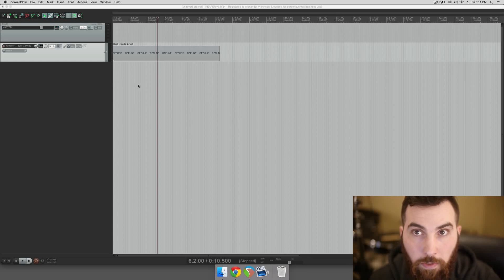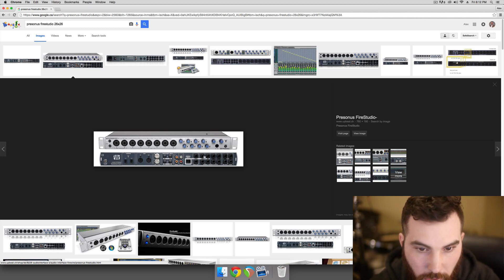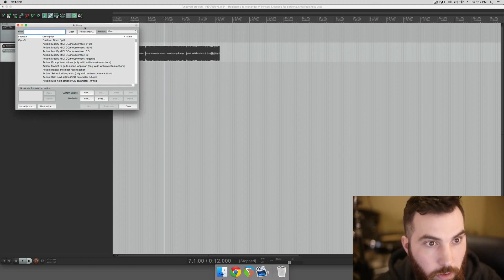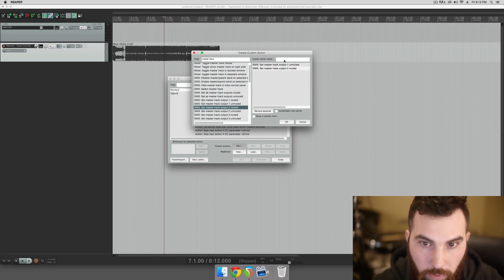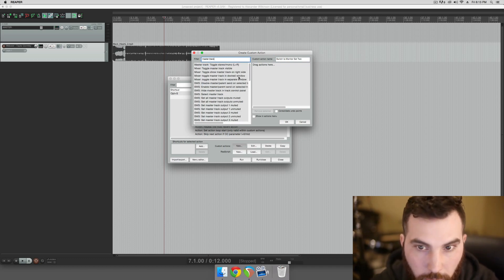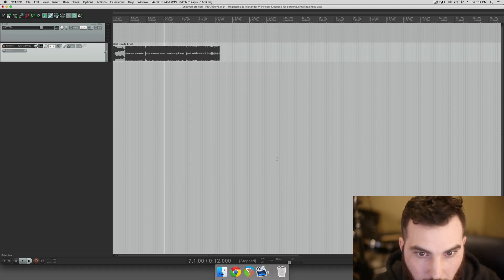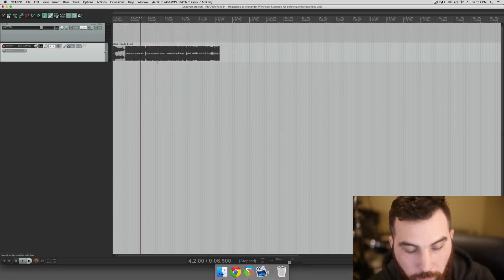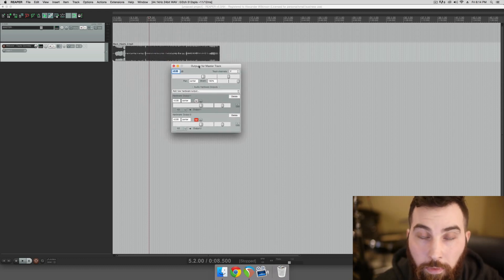How to Switch Between Multiple Monitor Sets in Reaper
Alex demonstrates how to switch between sets of monitors using custom actions as opposed to buying pricey hardware.